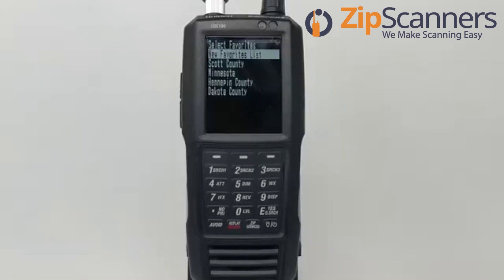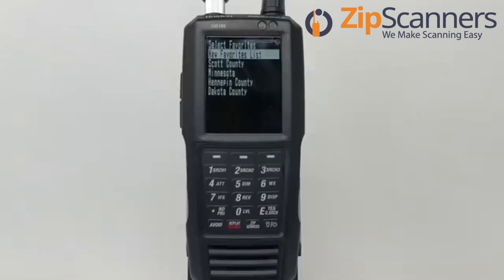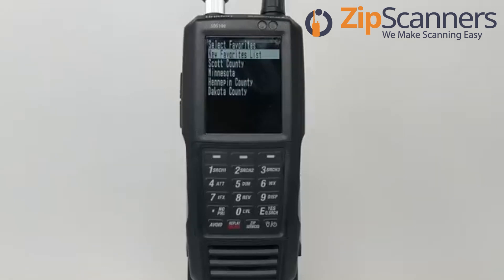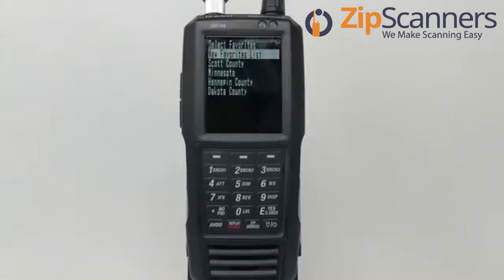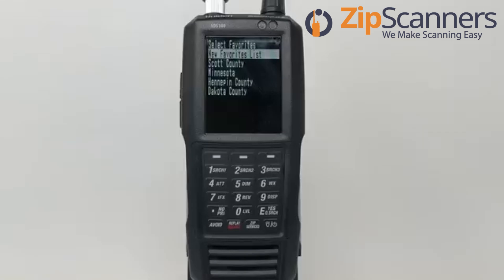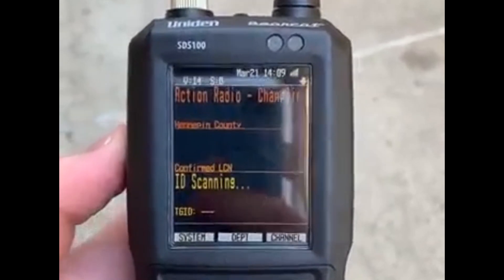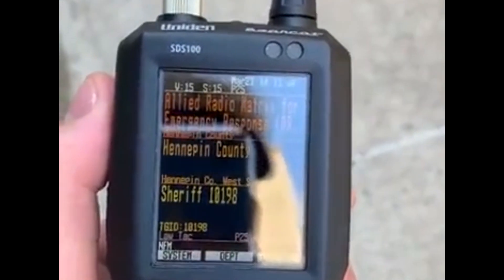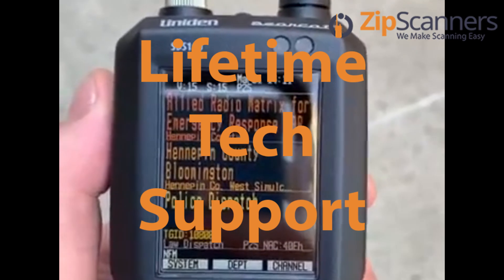Beginner's Guide To Simulcast | Tutorial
0:00 Start
0:14 Topics Rundown
1:00 Simulcast Defined
1:30 Areas Affected by Simulcast
1:57 Radio Reference Tutorial
5:52 SDS100 vs BCD436HP Comparison
6:50 Simulcast Troubleshooting Steps
7:12 Test Elsewhere
7:39 Channel Isolation
7:58 Check Programming
8:09 Update Scanner Software
8:35 Outdoor Testing
9:10 Outro

hi everyone I'm Garrett from zip scanners today we're gonna do a three-part beginner's guide video to simulcast Distortion first I'll show you how the uniden sds100 forms in my simulcast area then I'll show you one radio reference how to identify in combat simulcast distortion and somewhere other than Minneapolis because you don't live here maybe you do lastly I'll show you a side-by-side of the SDS100 and the BCD4536 HP working on the same frequency I've been told time and time again that the 436 handles simulcast just as well as the SDS100 and I'm here to tell you I'm ready to dunk on anyone who claims the 436 even scratches the surface shameless promotion to our screen protected product page and the break first I'll define simulcast Distortion it refers to the process of transmitting the same signal from different tower locations over the same frequency at the same time woof mouthful sounds complicated but this is meant to combat reception issues and areas that are widely spread out over highly congested such as a metro area or a rural area in between remains to be seen some of the areas that are greatly affected by simulcast Distortion a good majority of Michigan parts of New Jersey North Carolina Pennsylvania Texas so that's not necessarily an updated list in short there's no easy way to tell if simulcast affects your area but I'll show you in radio reference how you can identify where it lives transition we're here on radio reference where I'm going to help you identify simulcast distortion in your area so normally we do this but if you want to figure out which scanner works best for you and if you need a scanner that is simulcasts capable that you can go ahead and order that on your own without our help so first we're going to go databases frequency database I'm going to click on Minnesota go Hennepin County and you can see a project 25 phase 1 system here that won't always be there especially in rural areas or non-metro areas in general they'll be down at the bottom you can see all the types of systems in that area so we have NXDN DMR we're looking for project 25 phase one or phase two so I'm going to scroll all the way back up and click on that link so you can see already there's some simulcast in Minneapolis but I make it a little bit easier and I'm going to hit ctrl F type in simulcast and hit enter so it's mostly is affecting densely populated areas but I also have a little bit more down toward Rochester I have some in central Minnesota and I have some in northern Minnesota in st. Louis County where Duluth is so the reason simulcast affects densely populated areas is because these frequencies are bouncing from tower to tower and you have on average four to five primary or alternate control channels that affect each side and funnels in to get you the best reception and that's why the SDS100 is so groundbreaking because it handles simulcast better than any other scanner besides maybe the SDS 200 and that's because it's basically a carbon copy of the SDS100 as a base model I'm going to show you something outside of the middle west and I'll go to Texas since what opposite of Minnesota right I know what you're thinking why would you say something so controversial yet so brave you guys have in Austin Texas area code for your phone number I know I know so uh maybe I'll go to Dallas but Dallas has so many systems and it's so crowded that it's not going to be beneficial for me to show you that so I'll go to a smaller area I'll go to Denton I'm in Denton which is smaller I'll hit that link because it is a project 25 days to system and with smaller areas the simulcast is going to be right at the top Denton simulcast Louisville simulcast and there's your those are your control channels both primary and alternate yeah that's basically all you really need to know about trying to locate simulcast it's just a couple clicks away in radio reference transition so as you can see I have the unit in SD s 100 and the eastern 34 36 HP side-by-side.